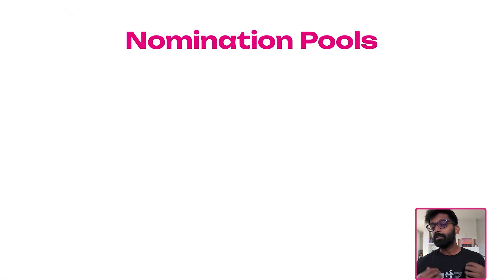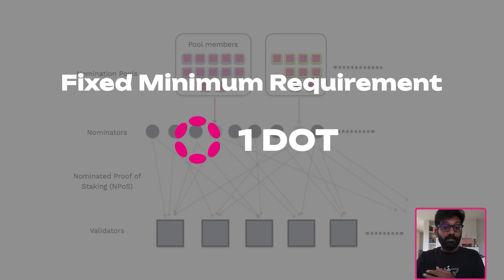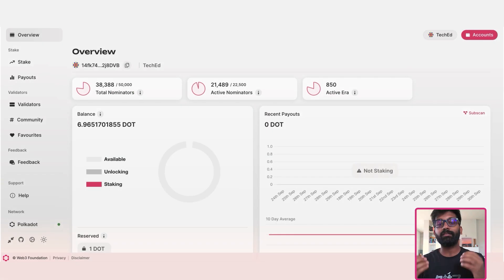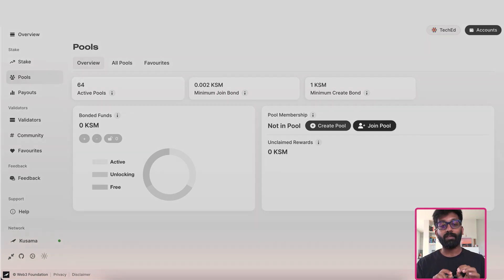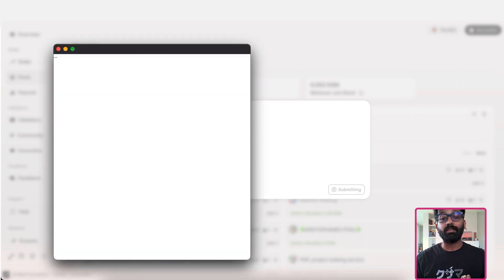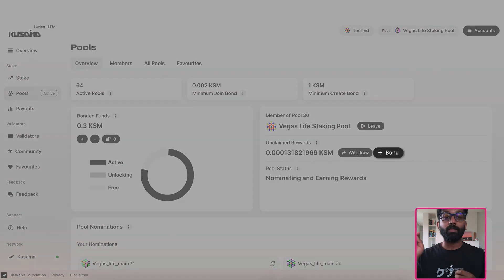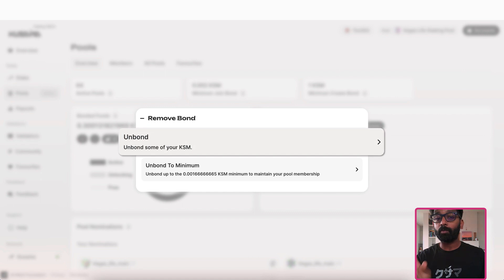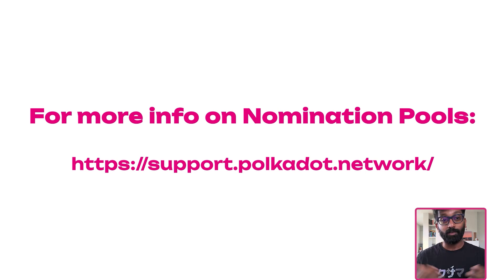Introduction to Nomination Pools on Polkadot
Watch this tech explainer from Radhakrishna Dasari, Technical Education Lead at Web3 Foundation, to learn all about the nomination pools on Polkadot.

What are the nomination pools? How to join a nomination pool? How to claim rewards from a pool, and how to exit a pool? Watch the video for an overview of how the nomination pools on Polkadot work.